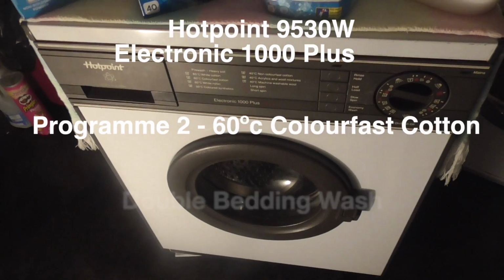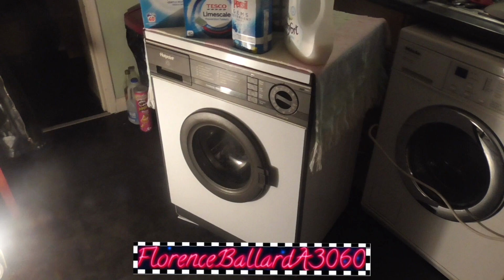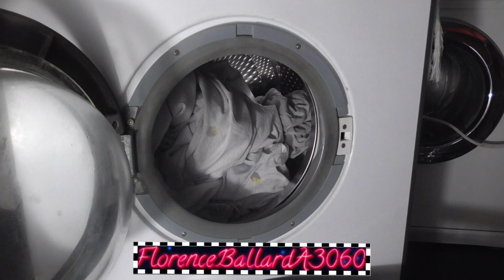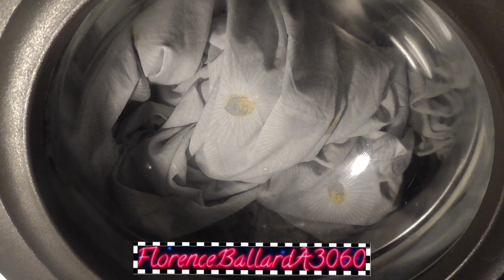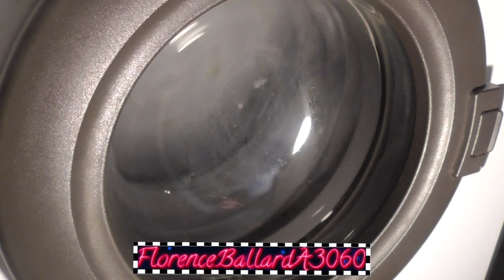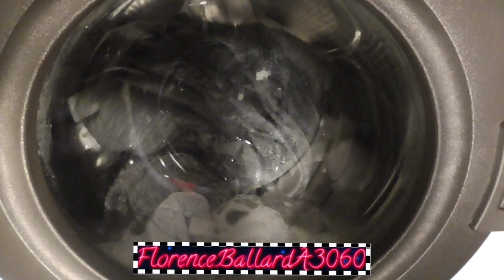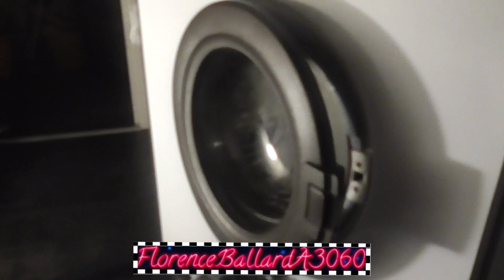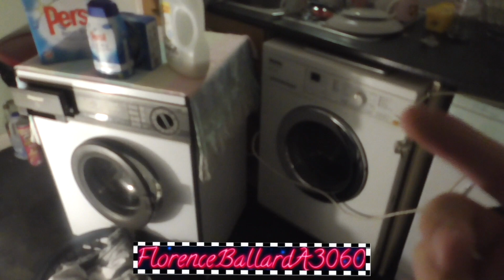Hotpoint 9530W Electronic 1000 Plus - Programme 2 60ºc Colourfast Cotton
With an opportunity to have a 3rd machine in the house, I decided to bring the Hotpoint 9530W out for an evening wash! A light load of bedding (1x double duvet cover and a double sheet) on Programme 2 - 60ºc Colourfast Cotton, seeing as the new Shock Absorbers arrived the same week. They have been since replaced and thus the awful knocking sound has stopped, with the new motor to be picked up this week hopefully, she should be sounding a lot smoother.

You may notice my videos are now 1080p and at 60fps, I have switched to a new editing software "Final Cut Pro", as opposed to Apple's default iMovie, I found it to be too basic for me and wasn't giving me the quality I expected. So, with this, a lot more can be achieved with editing. Enjoy! :).

P.S. The wash-in was on the 11th, this is a backlog of videos I have been meaning to upload.